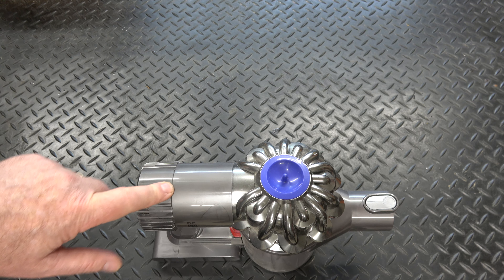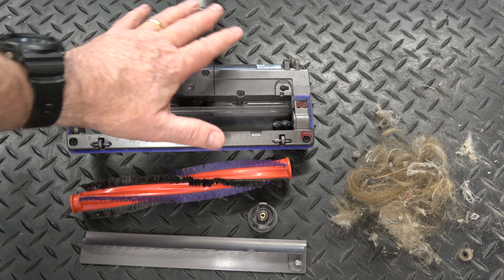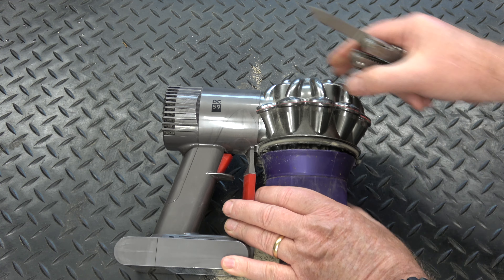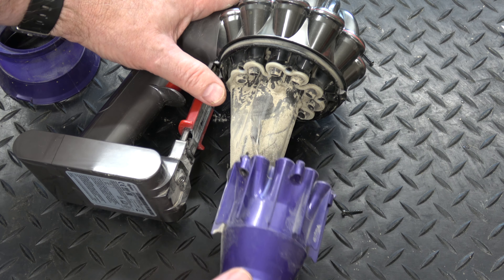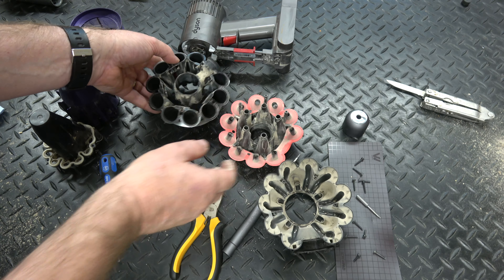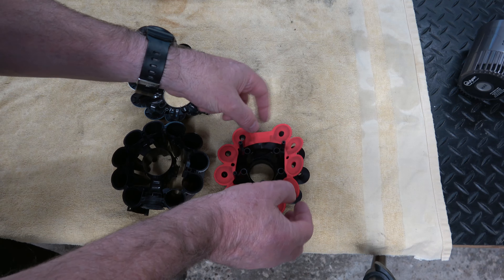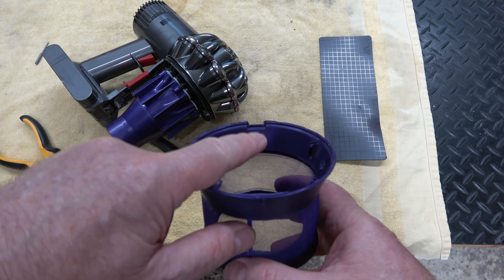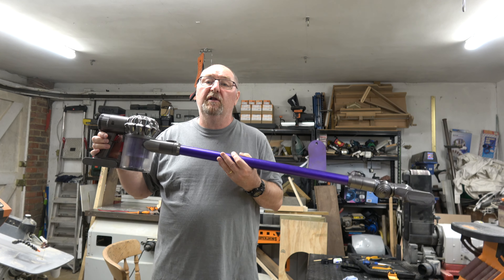Dyson Cordless Vacuum Pulsing or Losing Suction? - Check This Out. Deep Cleaning May be the Answer!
Our Dyson DC59 has been steadily losing suction over the last year and I decided to try and sort the issue out.  After I cleaned the filter, cleaned the motorised head and stripped down and cleaned the cyclone assembly the vacuum was back to full suction!

Wowstick screwdriver
Amazon UK
Amazon US